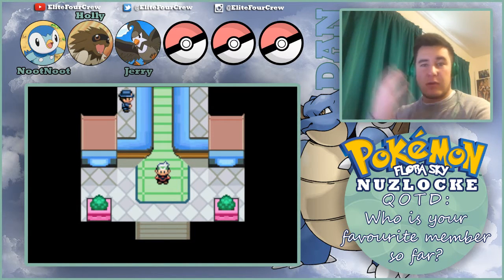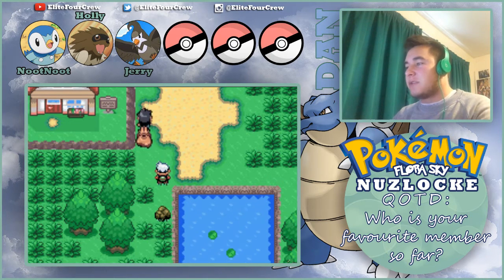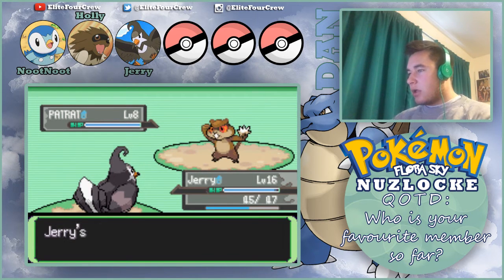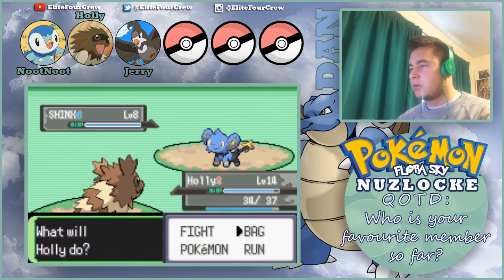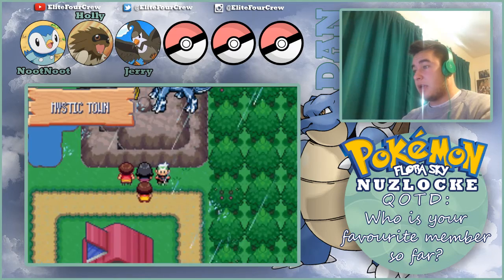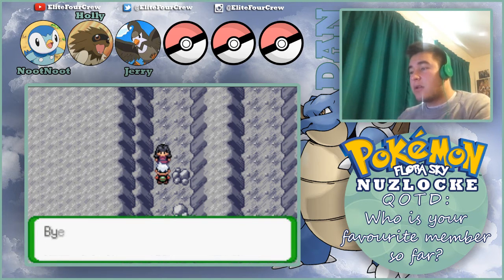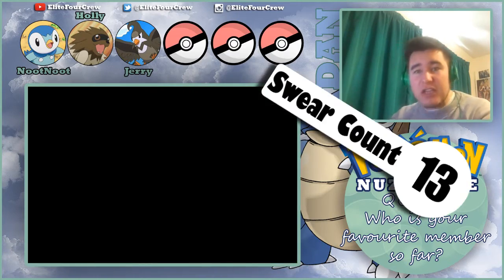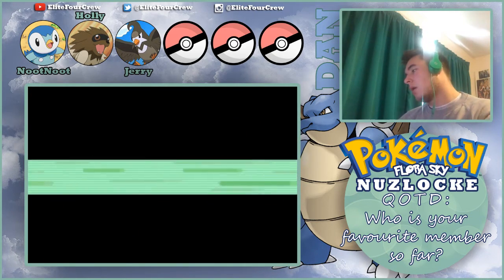RAGE ON ROUTE G!! - Pokemon Flora Sky #4 - Nuzlocke w/ Elite FourDan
Hey guys, Elite Four Dan here with a brand new solo project - We're playing the ROM hack Pokemon Flora Sky! I've never played it before but let's try and complete this challenge!

Make sure you follow us on Instragram and Twitter @EliteFourCrew!